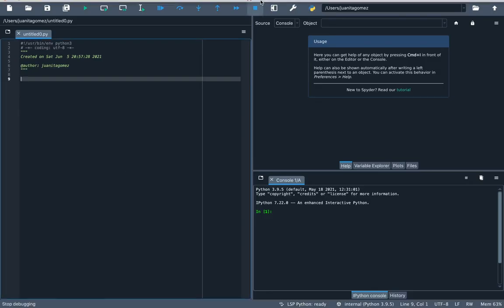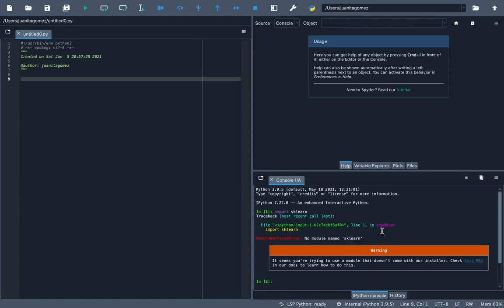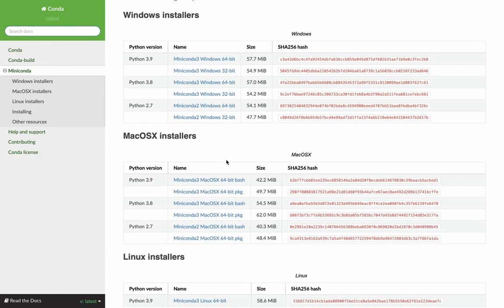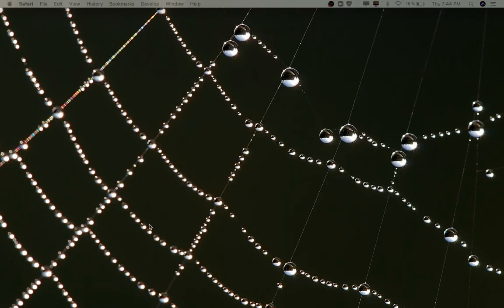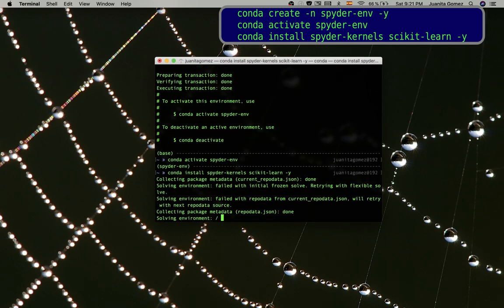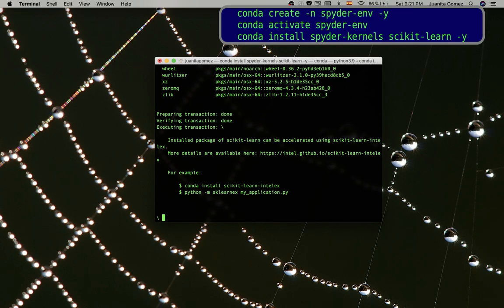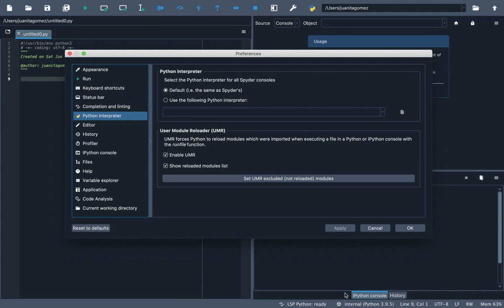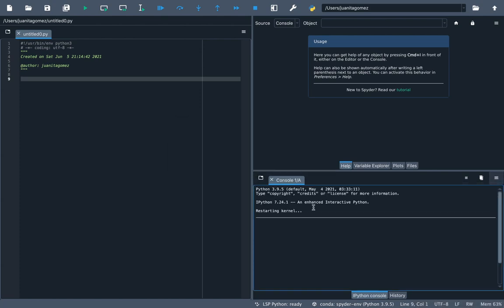Spyder FAQ: How do I use additional packages if I downloaded Spyder from the standalone installers?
In this video, you will learn how to use an extra package within Spyder if you downloaded it using the standalone installers.